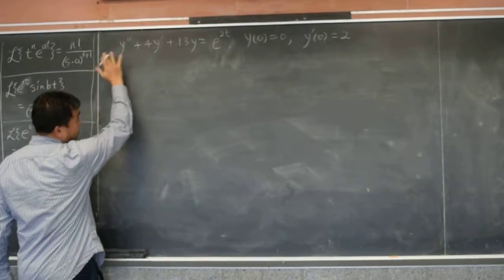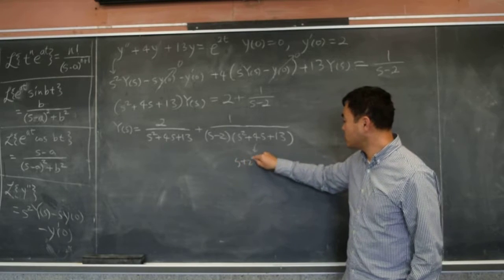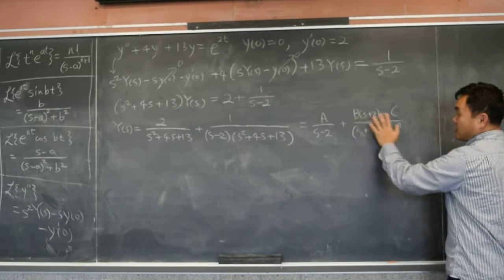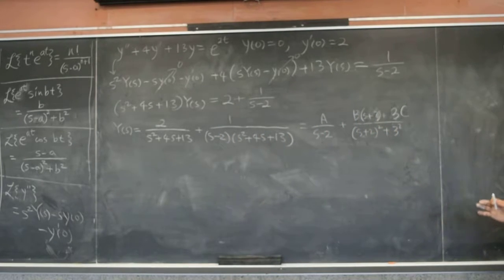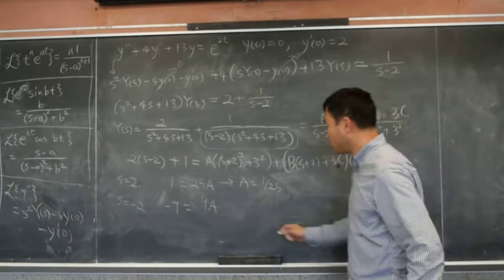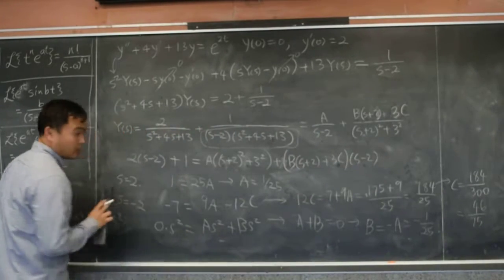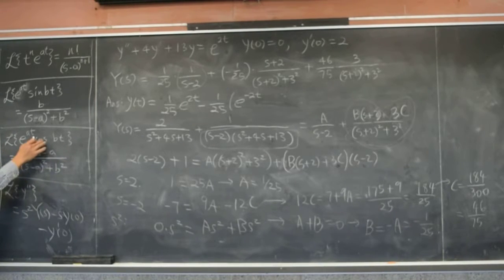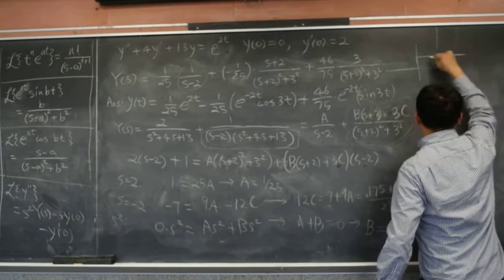Using Laplace Transform to Solve a Differential Equation 4